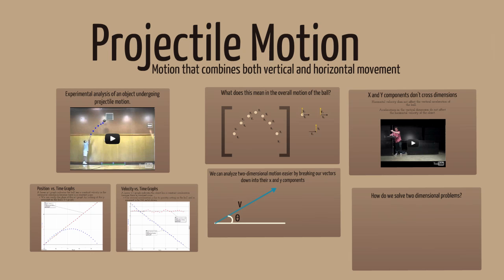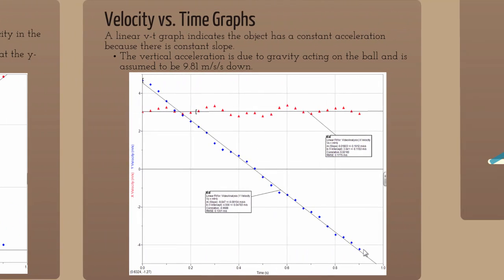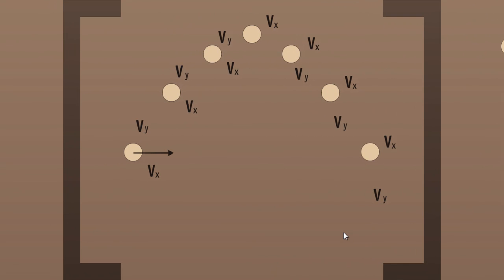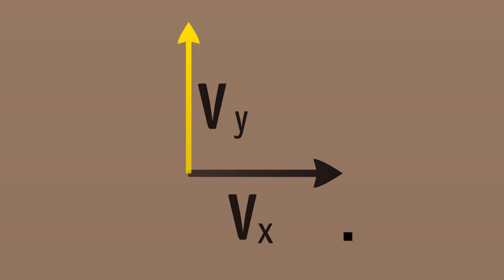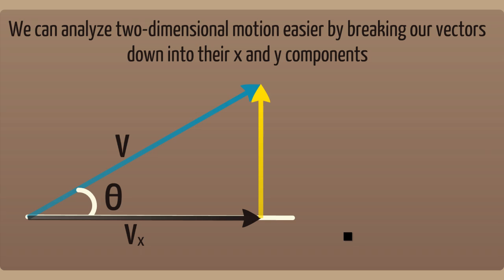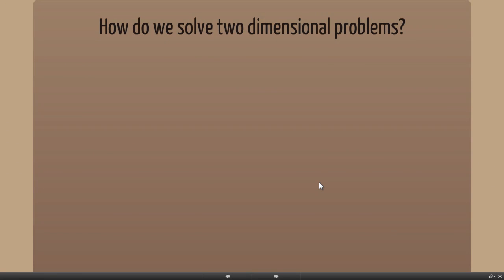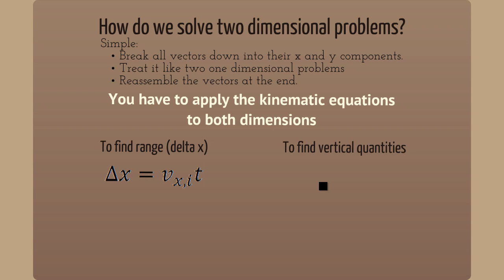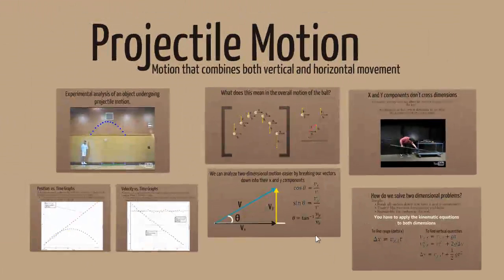Projectile Motion Lecture